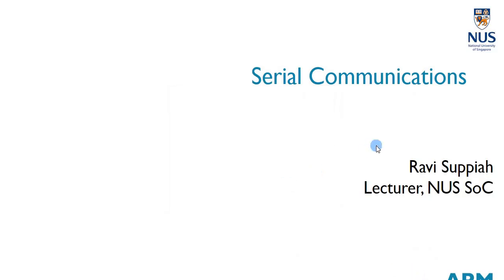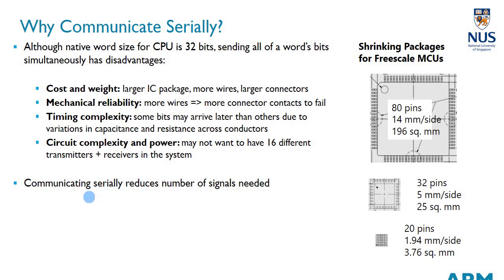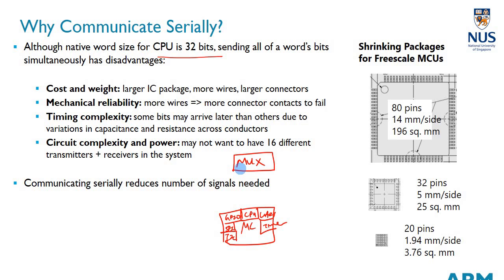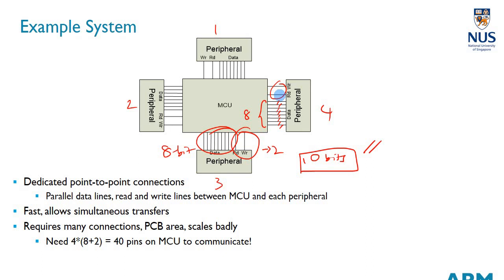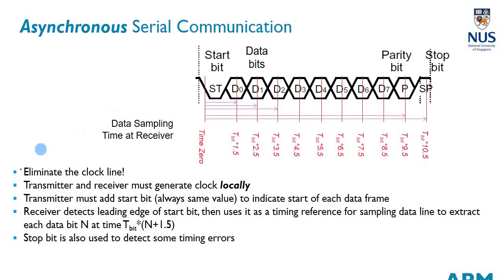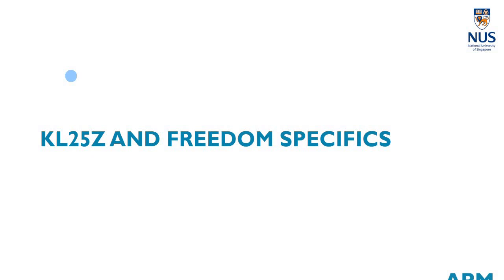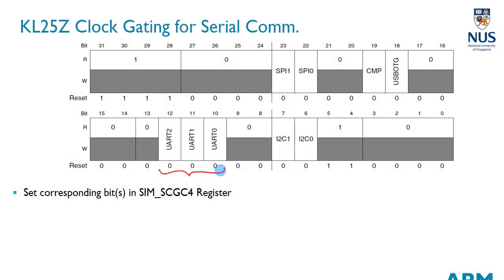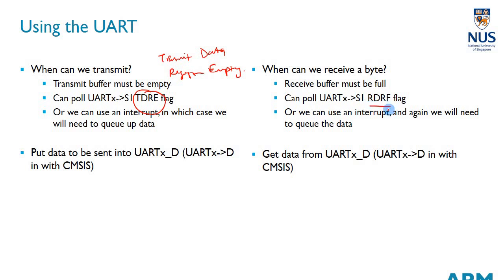Serial Communications Module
This video discusses the UART module in the KL25Z Microcontroller. We start off by discussing Serial Protocols and then look at how Circular Buffers can be used in such scenarios. We then look at the registers associated with the UART on the KL25Z. Finally, we discuss both the Polling and Interrupt approach for SW development.